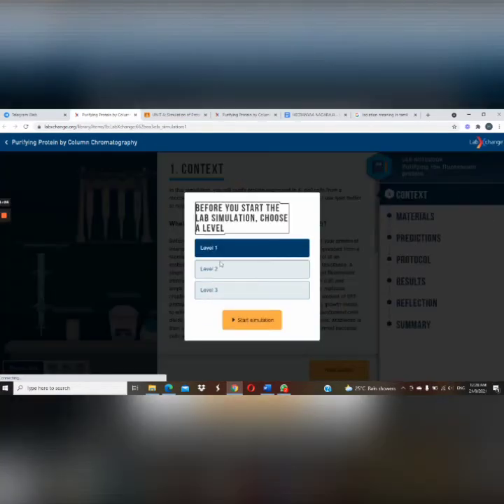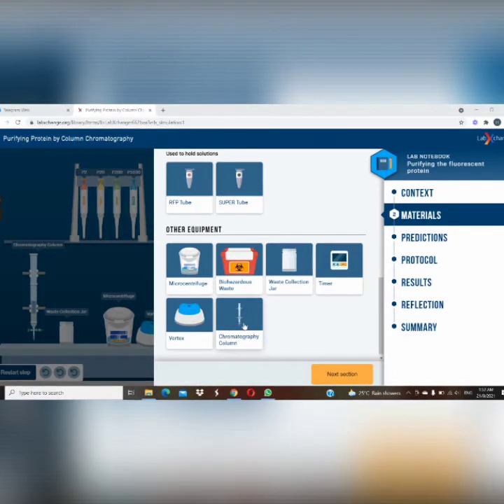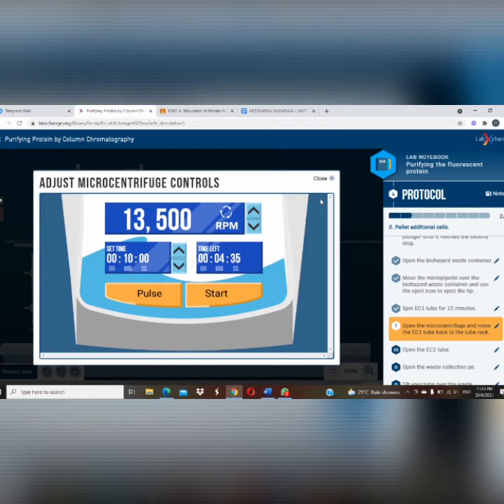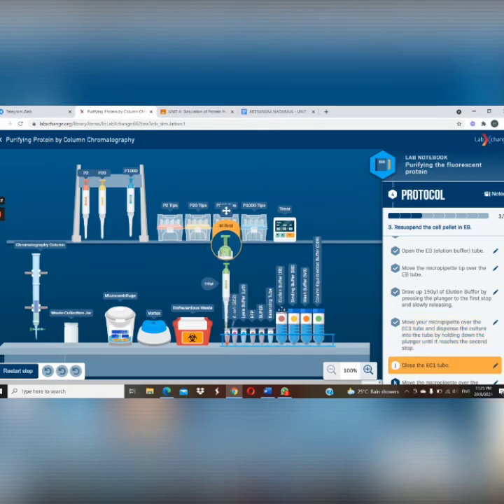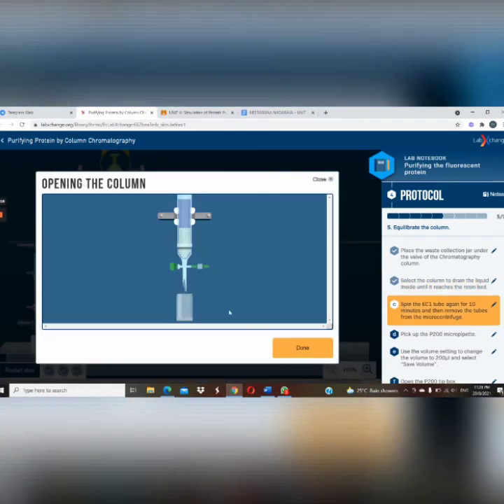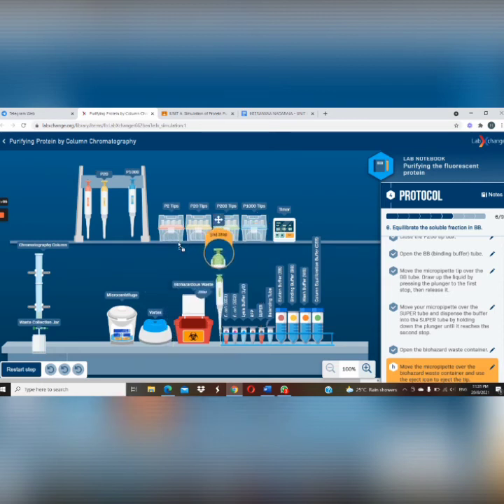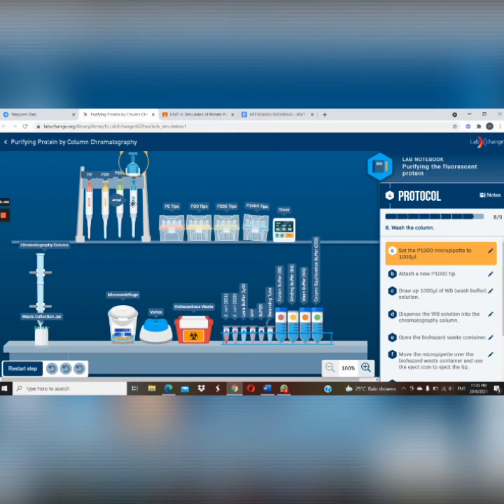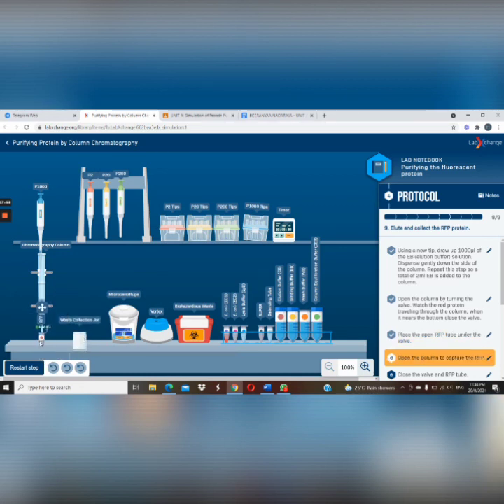HEERANYAA NADARAJA Protein Isolation Lab Stimulation Video